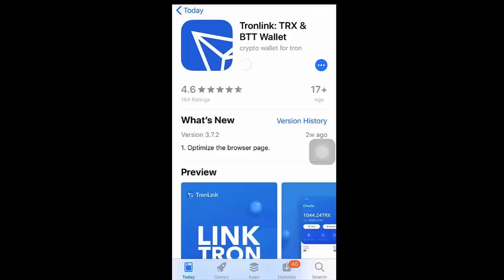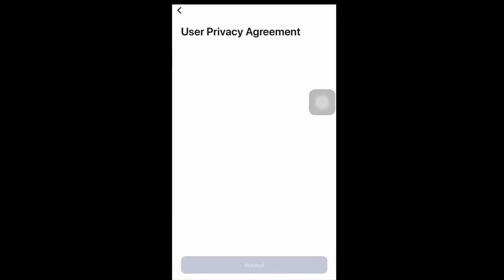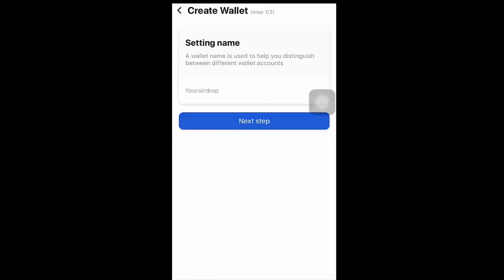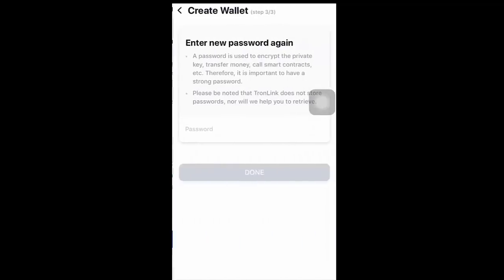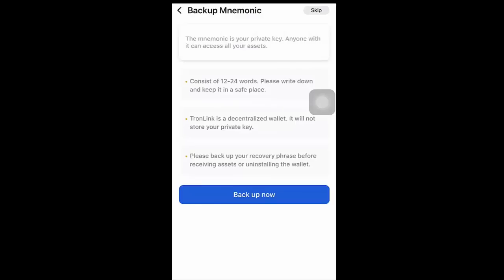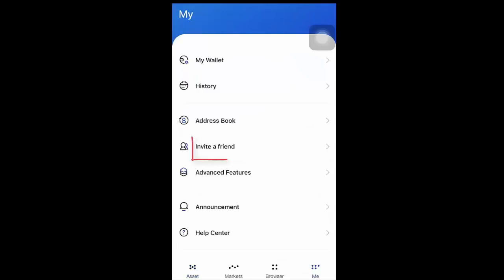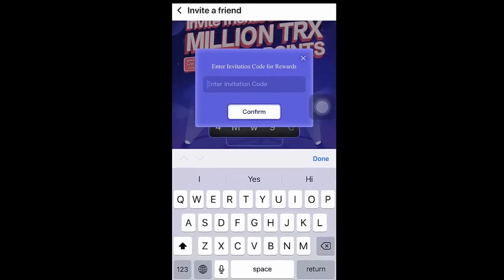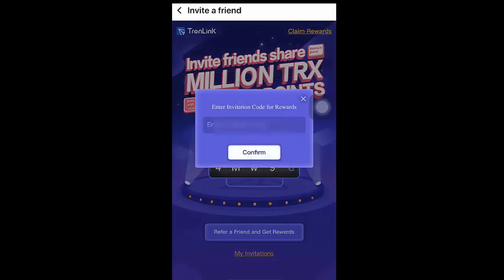TronLink Airdrop | Get 300 Credits Tokens BY TRON (TRX) FREE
▶ ️ Invitation to receive 300 points: 8PwD
▶ ️ FOLLOW INSTRUCTIONS:
- Step 1: Go to App Store or CHPlay and download Tronlink Wallet: TRX & BTT Wallet
- Step 2: Open Tronlink wallet and create an account: Enter username + Enter password + Confirm password
Note: Remember to make a secure 12-word backup
- Step 3: Login to your Tronlink wallet account
- Step 4: Click on the word "Me" + Choose Invite a friend + Choose "Claim Rewards"
- Step 5: Enter invitation code "8PwD" + Receive 300 points immediately
❇ After the end of this program, Tronline side will let you convert from Point to TRX, BTC, ETH, BTT ... do not miss like before, do play but know where to eat.